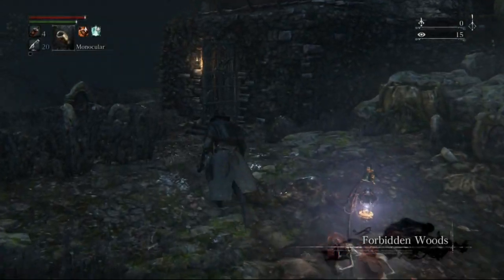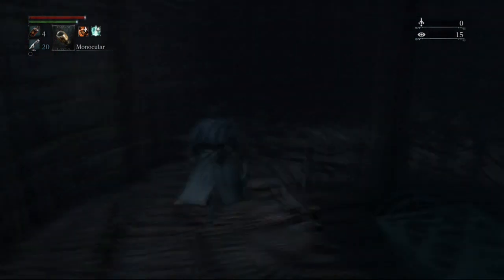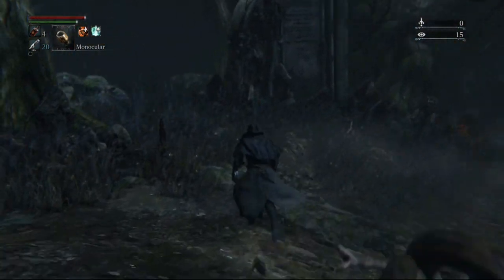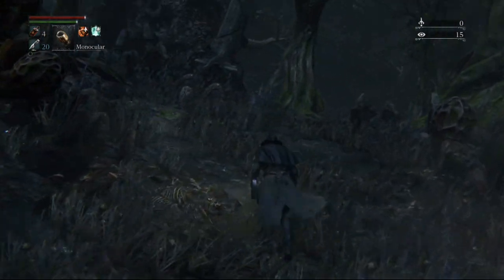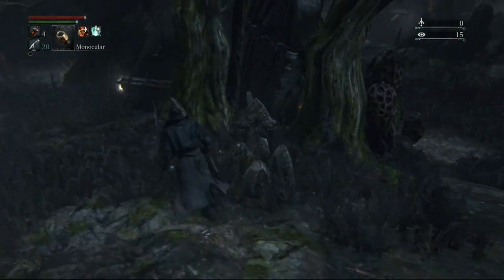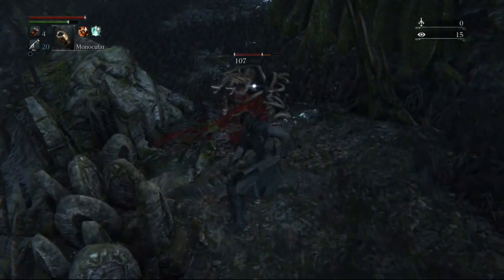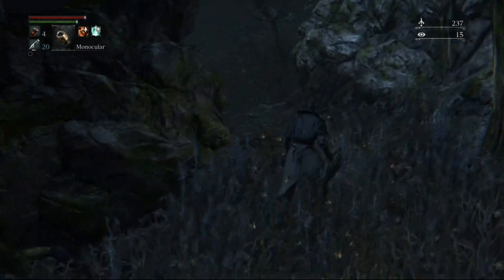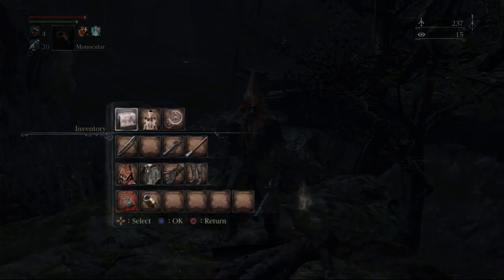Bloodborne - How To Get The Graveguard Set (Armor)